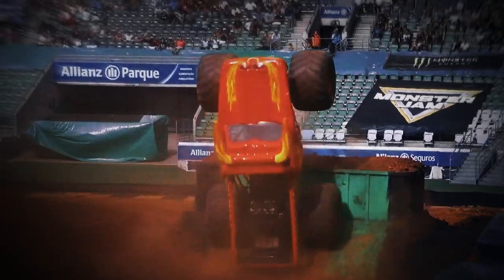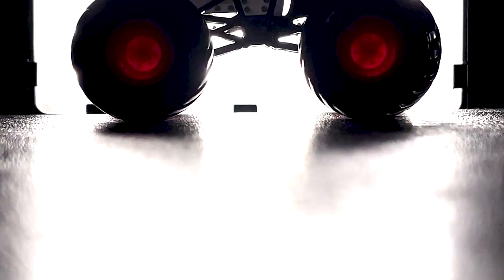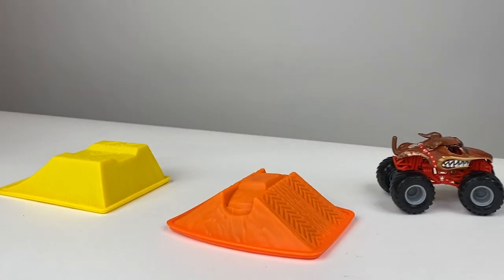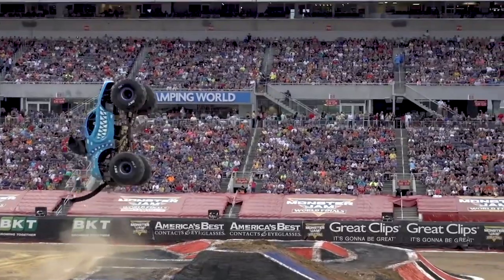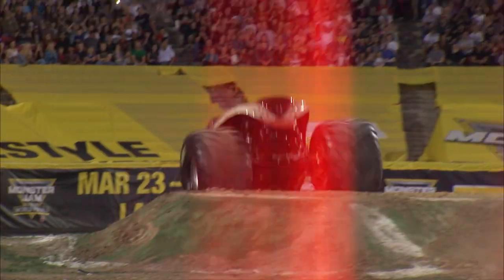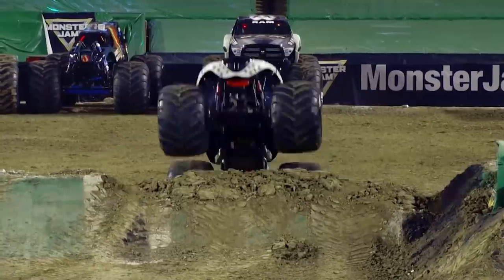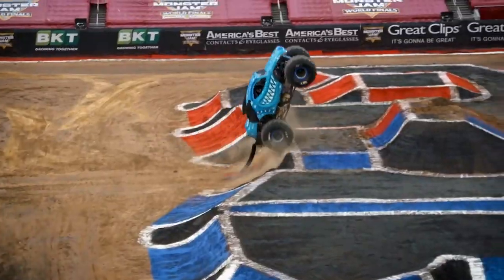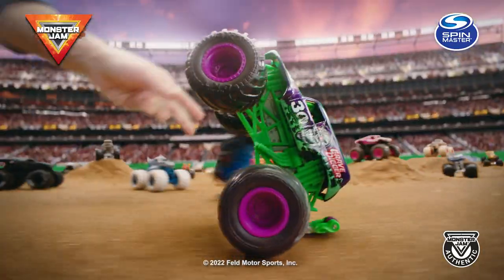Monster Jam - Meet the Trucks - Monster Mutt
If you're a dog lover, you're going to love Monster Mutt!